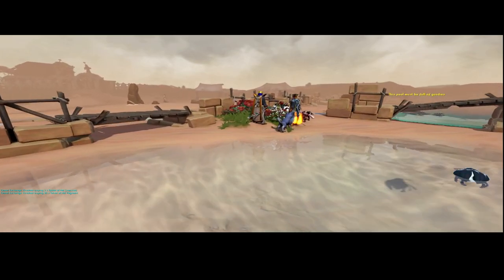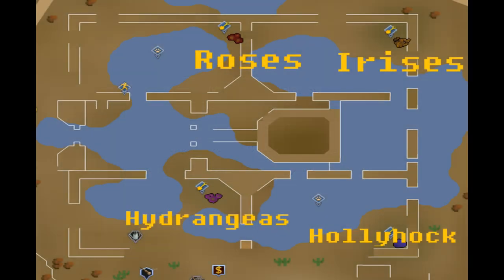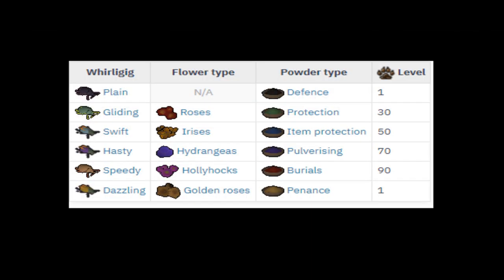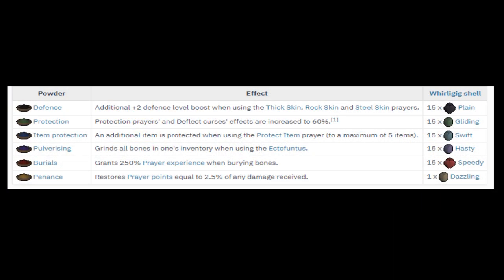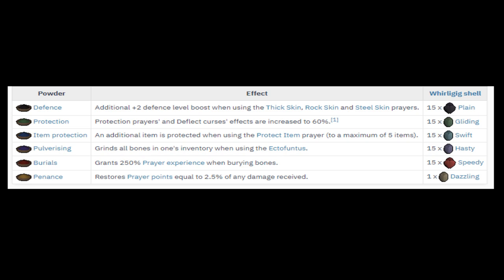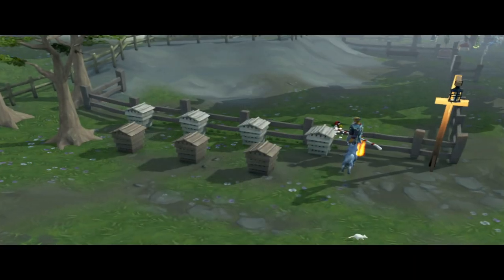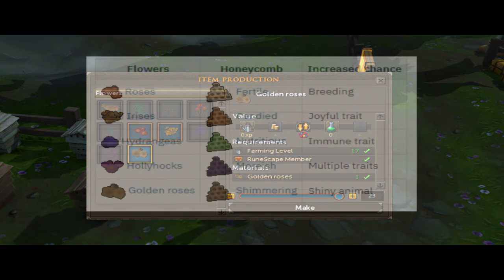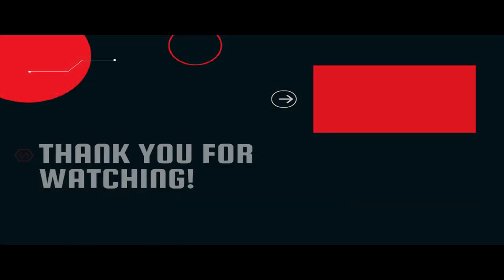Everything Flowers, Whirligigs, Powders, & Special Honeycomb - Het's Oasis | Runescape 3 (RS3)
This video will go over everything involving the flowers and scarabs found at Het's Oasis. Including powders and special honeycomb. Hopefully this will answer any questions.
Chapters:
0:00 Intro
0:19 Harvesting Flowers
0:30 Types of Flowers
0:44 Flower Baskets & Crocodiles
0:57 Whirligig Types
1:04 Powders
2:04 Special Honeycomb
2:33 Outro
If you enjoyed this video please click the "Like" button as it really helps me out.